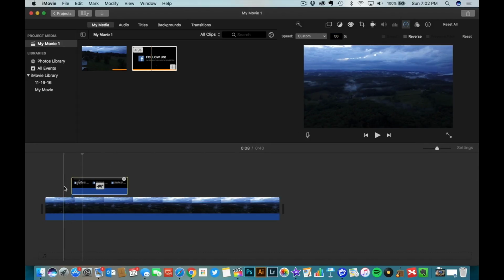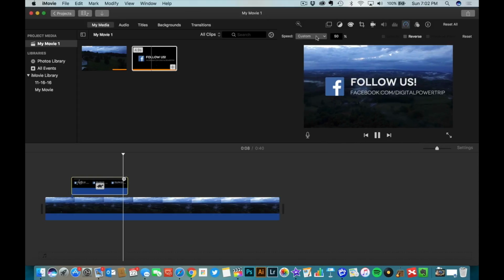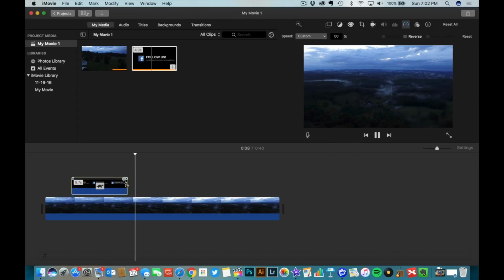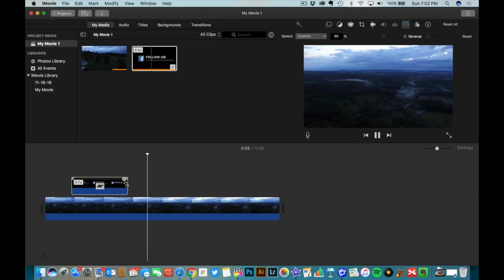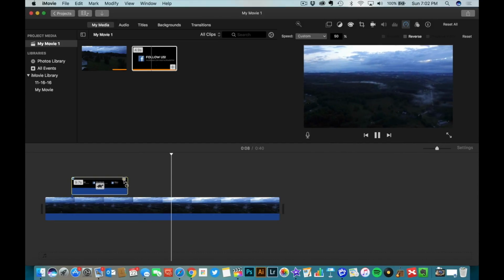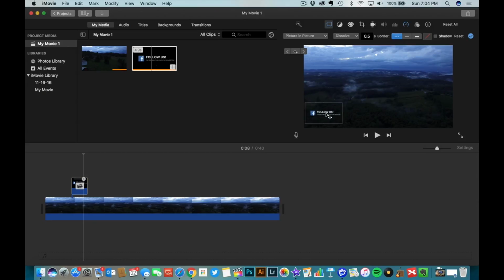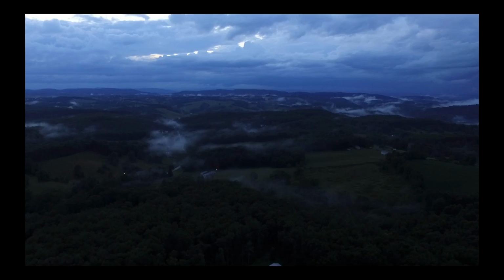iMovie Beyond the Basics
Chris shows you how to change the speed and timing of a clip in iMovie along with scaling and moving an overlay clip